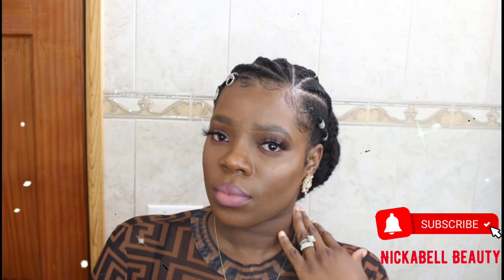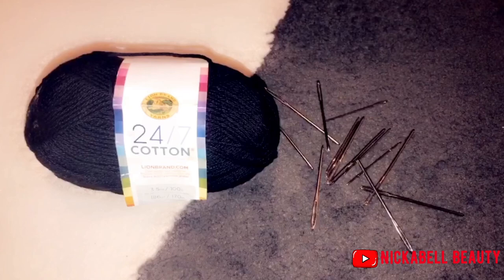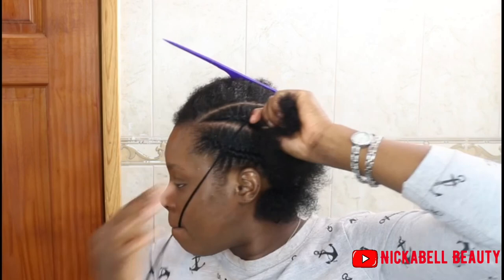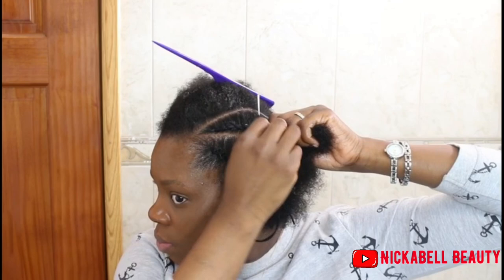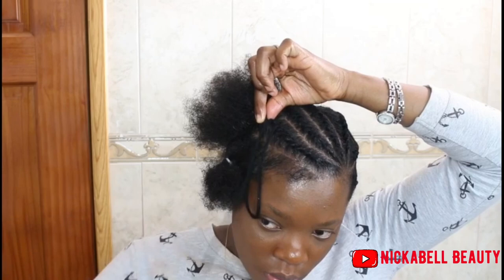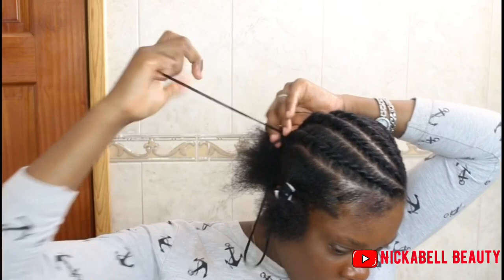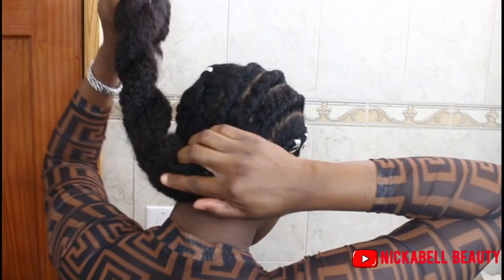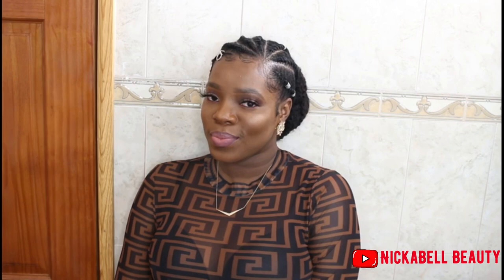HOW TO:DIY YARN 🧶 FLAT TWIST | NICKABELL BEAUTY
Hey Beautiful People, I present to you this cute flat twist using yarn. Low maintenance , all ready for work, school or everyday wear. Hope you enjoy today’s video.

📌ITEMS USE

Large Eye Blunt Needles, 15 Pcs Stainless Steel Yarn Knitting Needles, Extra Large-Eye Yarn Sewing Needles, Knitting Darning Needles with Clear Bottle, Suitable for Crochet Projects, Silver

Lion Brand Yarn 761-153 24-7...
ref=ppx_pop_mob_ap_share